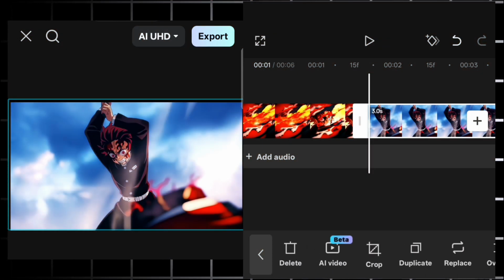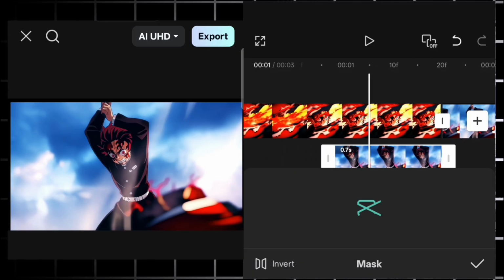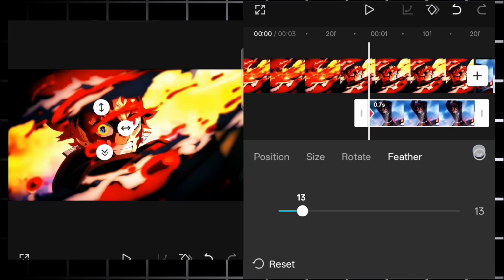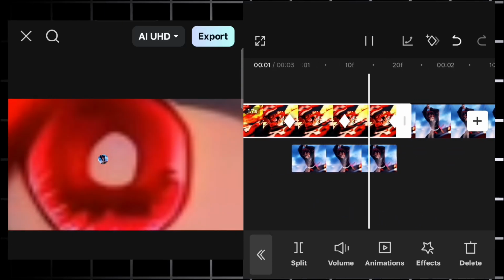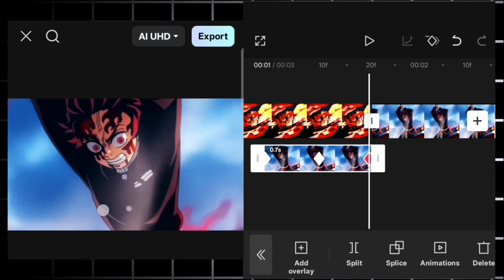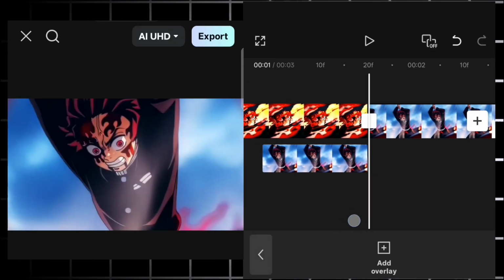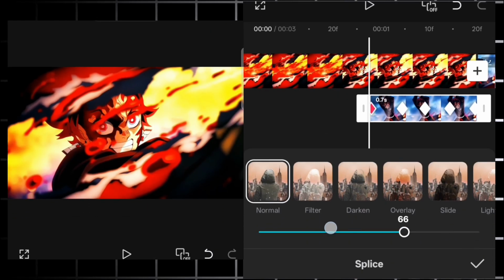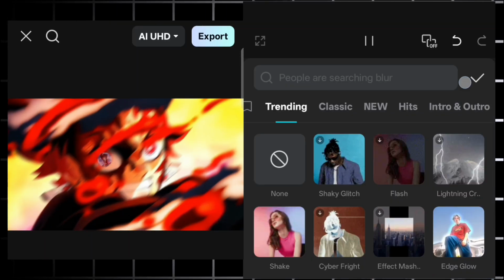Eye Transition like AFTER EFFECTS in CapCut (Pro Anime edit Tutorial)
Stop using basic transitions! In this pro tutorial, I’m showing you how to master the Eye Transition like AFTER EFFECTS in CapCut. If you want your mobile anime edits to have that smooth, high-quality desktop feel, this is the only guide you need. 👁️⚡

I’ve broken down the "AE style" workflow into simple steps you can do right on your phone. We’re moving past the basics and diving into:
Advanced Keyframing: How to get that perfect zoom-in speed.

Graph Editing: Using custom graphs for that signature "After Effects" smoothness.
Motion Blur & Glow: Adding the finishing touches that make the transition look professional.

Pro Tips: Small tweaks to make your AMVs stand out from the rest.

Music Credits

Track 1:
Song: Fearless Funk
Artist: DR MØB, Chris Linton
Watch: [Search "DR MØB Chris Linton Fearless Funk NCS" on YouTube to find the original link]
Track 2:
Song: FAVELA
Artist: MXZI, Deno
Watch: [Search "MXZI Deno FAVELA NCS" on YouTube to find the original link]
Track 3:
Song: Feeling Blue
Artist: Caleb Arredondo

Note: I do not own the anime clips or the music used in this video. This video is for educational and transformative purposes only, intended to teach editing techniques.